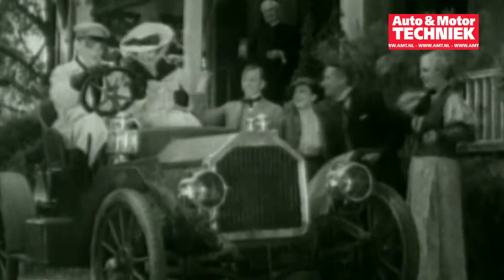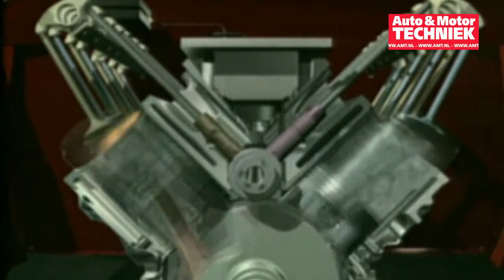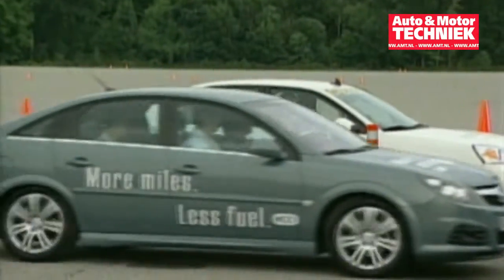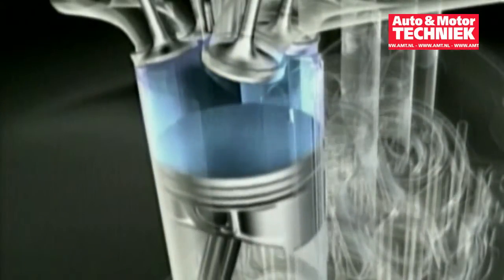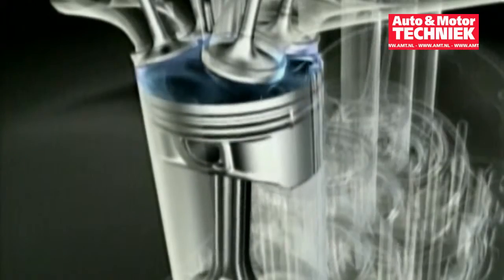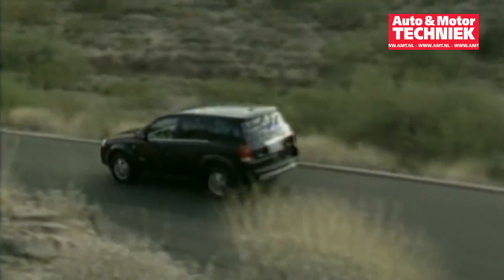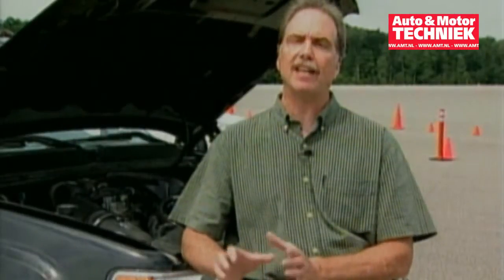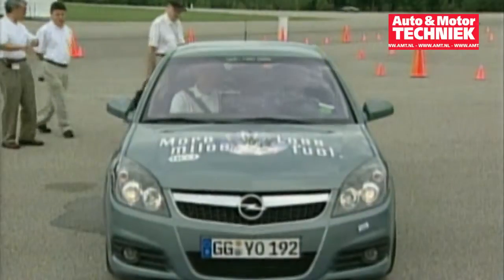GM HCCI motor: diesel/benzine-kruising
Net als vele anderen ziet General Motors veel mogelijkheden tot brandstofbesparing in een combinatie van diesel- en benzinemotor. In deze video ziet u dat ze al rijdende prototypes hebben met deze HCCI-verbranding. Een benzinemotor die werkt als een diesel, met zelfontsteking. Maar zonder de luchtovermaat van een diesel die veel NOx oplevert. Het werkt nog alleen bij lage motorlast.